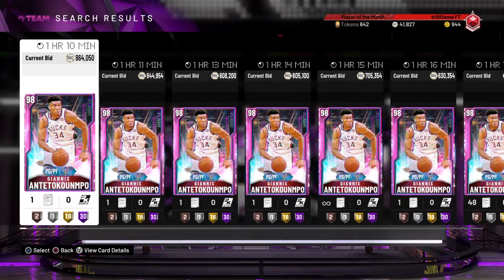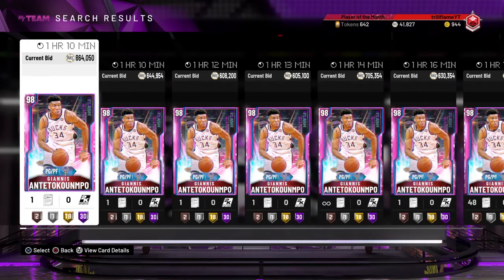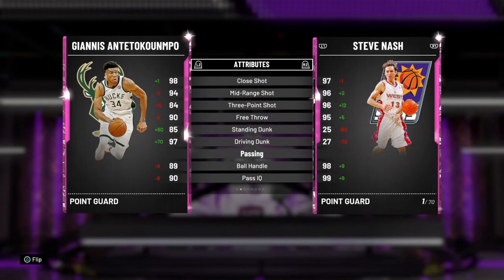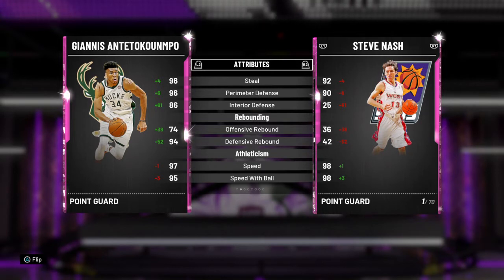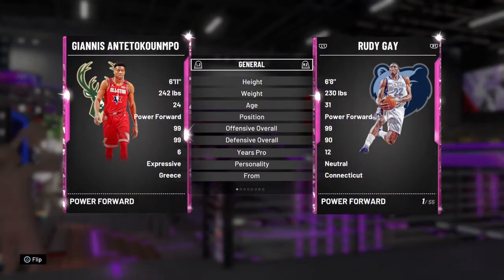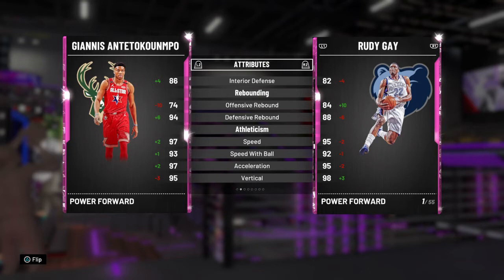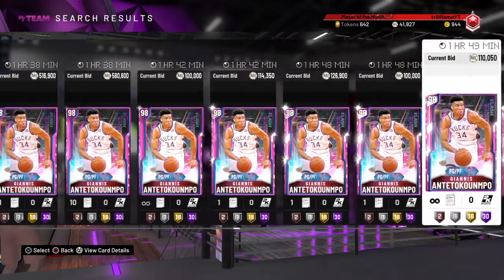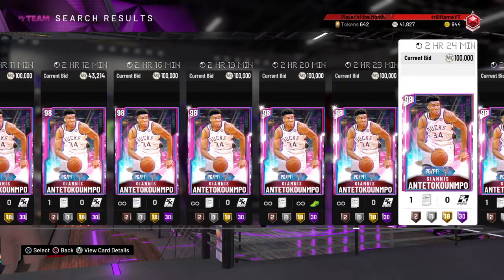Glitched Giannis Antetokounmpo is he Worth it?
Instagram :trill _Flame                                                                                                                            Snapchat : Jeremiah _3900                                                                                                                   Twitch Jeremiah _3900                                                                                                                          twitter : vontewelch                                                                                                                               PSN : Trillflameyt